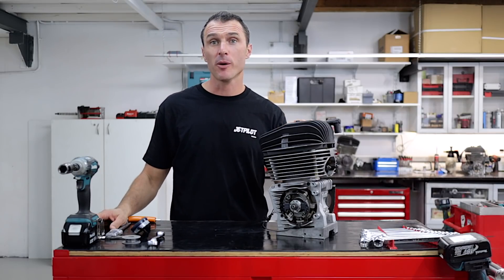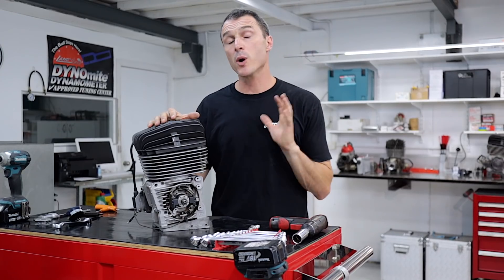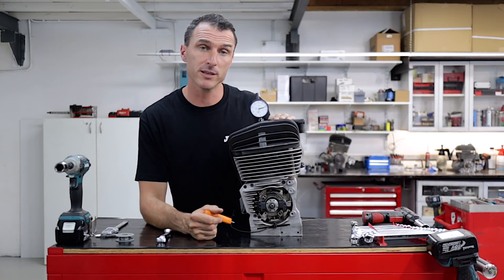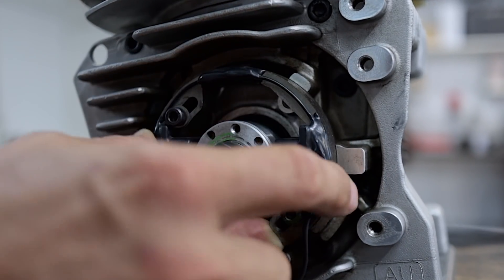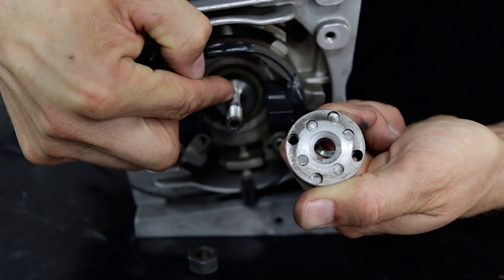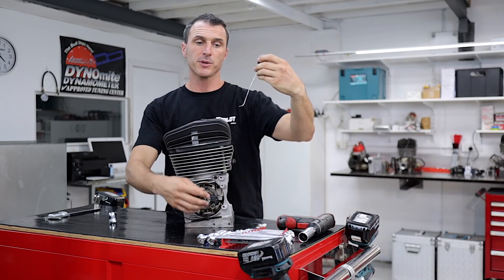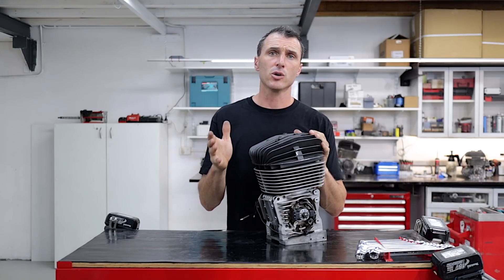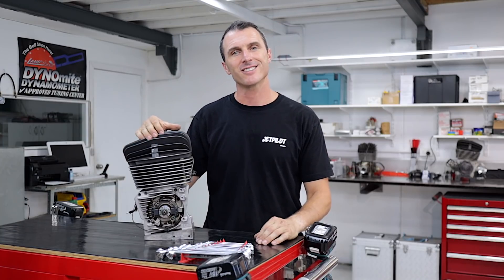HOW TO: Check Ignition Timing & Squish On Your Go Kart Engine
In this week's video we show you how to check the ignition timing and squish on your go kart engine.